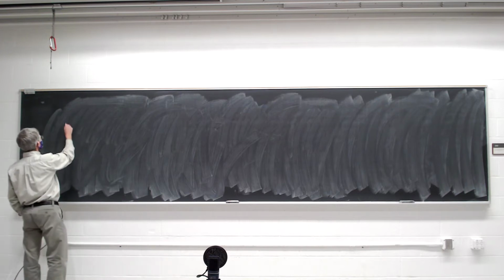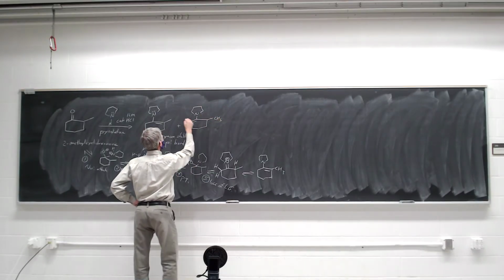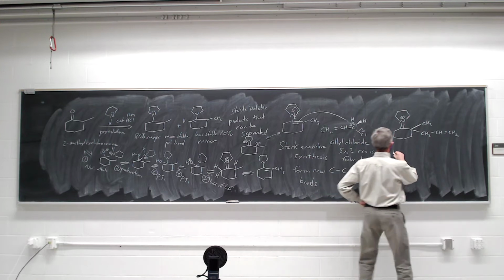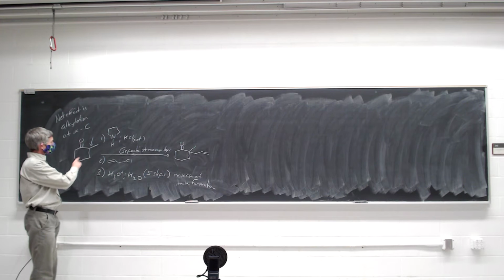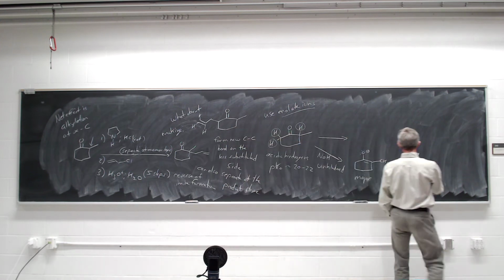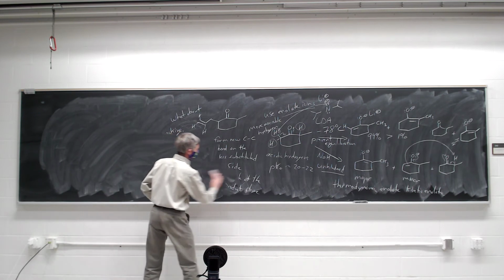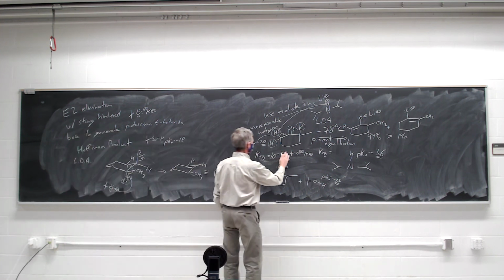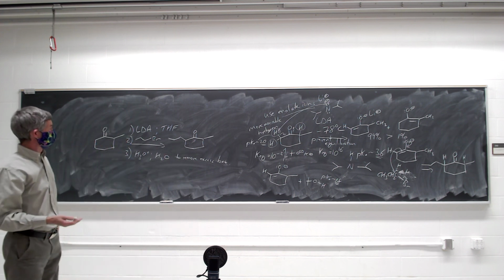lecture feb 11 part II Synthesis with enamines and enolates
This video talks about the use of enamines and enolate ions in synthesis, to form new carbon-carbon bonds at the position alpha to a carbonyl group.